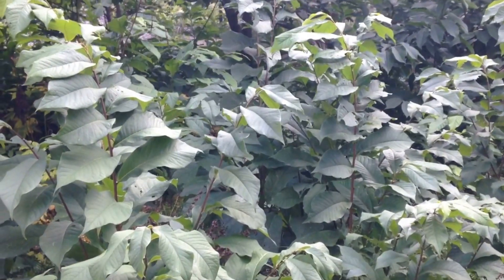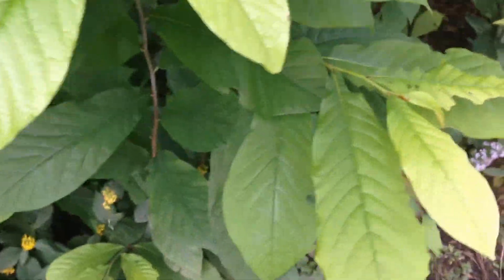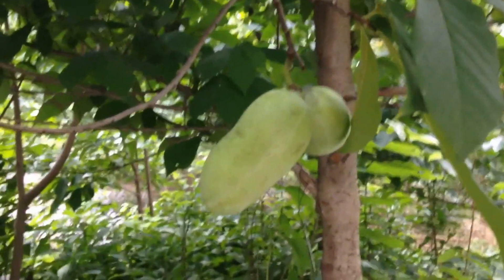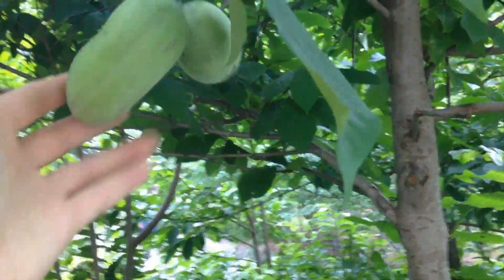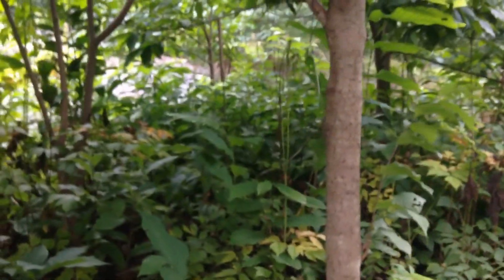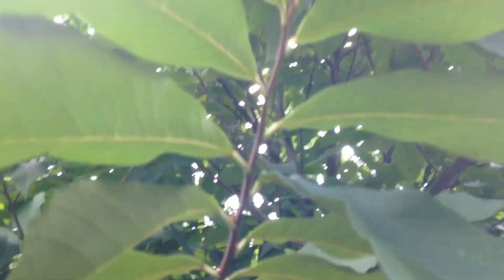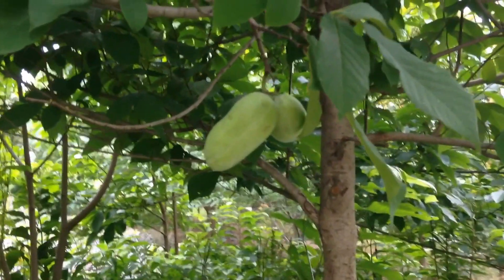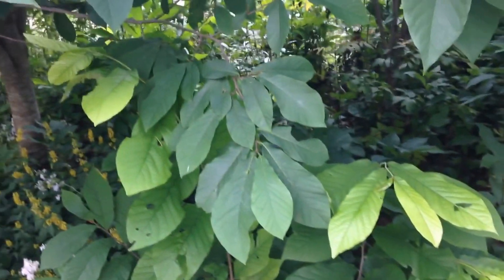Paw Paws Fruiting - Asimina Triloba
In the late fruit season, October, the biggest native fruiting tree, the Pawpaw gives us a delicious fruit flavoured like a banana, mango, and sour candy. This delicious fruit looks like a green mango, and is yellow inside and goopy like a soft banana. However, this is not a tropical fruit tree by any means. It grows in North America, specifically from USDA climate zones 5-9 (the Eastern side of N.A), and is hardy well past -30C.

Paw paws originate in the temperate and subtropical forests of Eastern North America. What little remains of their natural lands has been so thoroughly disrupted by human activity, that they are rarely seen in the forests in which they originate. You're more likely to see them in a botanical garden, speciality nursery, arboretum, specialty farm, a Permaculture garden, or a plant nut's backyard, though they do still occur in the woods.

The seeds are huge and black, and poisonous if eaten. The skin is also not supposed to be eaten, just the yellow flesh. If you eat these unripe, you will get sick, as the same poison in the leaves, skin, and seed, are in the unripe flesh. This however keeps animals from eating the pawpaw early, keeping the fruit safe until ripe, unlike other fruits such as anything in the Rosaceae family (apples, strawberries, cherries, peaches, etc)

These trees need moist conditions, and less light than other fruit trees, or they will not grow properly. They can be grown in orchard settings, but only under irrigation. They do the best in openings in swamps.

They are tolerant of the Juglans from Walnut trees and relative species. They contain natural pesticide, so they are mostly pest free. Any pest damage is minimal due to anything being poisoned that tries to eat the vegetative material of the pawpaw, making it an ideal landscape tree for those of us who want to both save the land around us from pesticide use, and keep our wallets that much more full from not buying pesticide.

To get fruit, you need two genetically different pawpaws, minimum. Cloned plants will not produce fruit if there is only one specific clone. You need two varieties, basically. There are some new cultivars from the states, such as Ohio, Kentucky, and some others, who have bred the pawpaw to be very large, or have various different traits.

Slowly we will see the reintroduction of this fruit, hopefully, in local pick your own orchards and backyards continent wide (North America).The pawpaw is very good to grow in the suburbs, on the North side of a house, where there is more shade than sun, and where the soil will stay moist, but still get some light. Even better is in a swamp in the same position, on the North of a big tree or forest, in moist soil, in a low spot where the water will go.